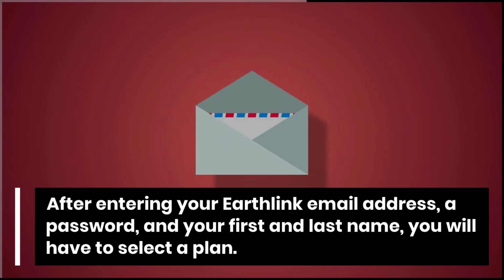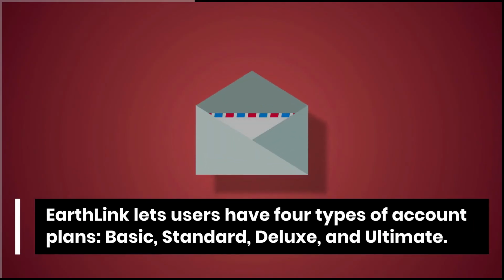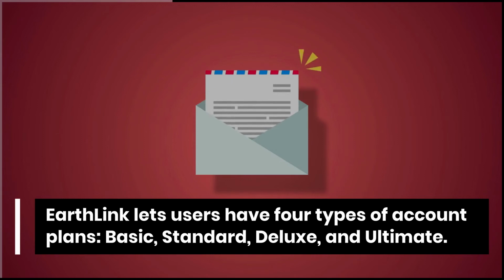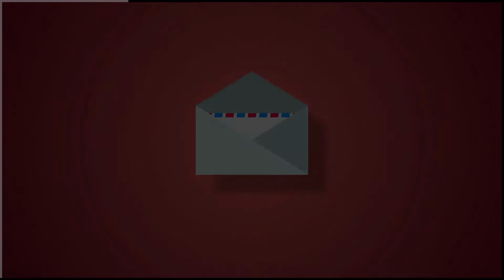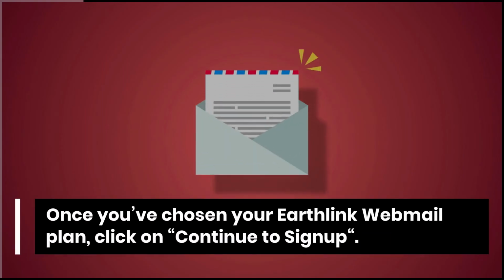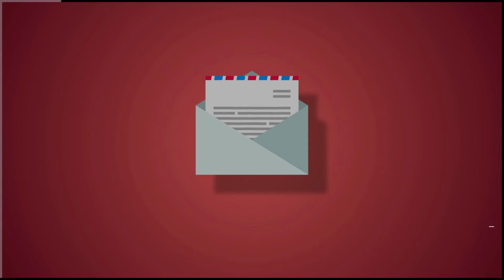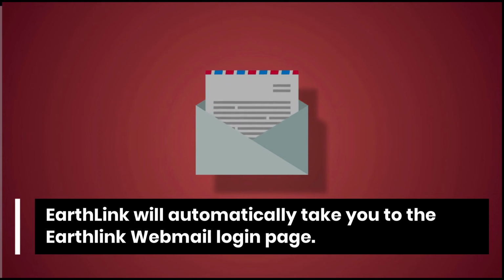Earthlink Webmail || Setting Up a New Email Account Quickly || WMG.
Earthlink Webmail is a free webmail service that makes it easy to protect your privacy.

Learn how to set up an email account with Earthlink Webmail in this video tutorial!